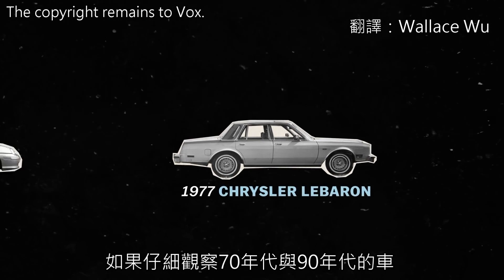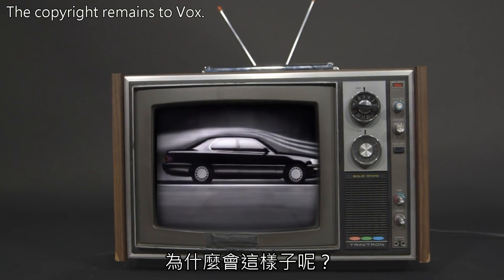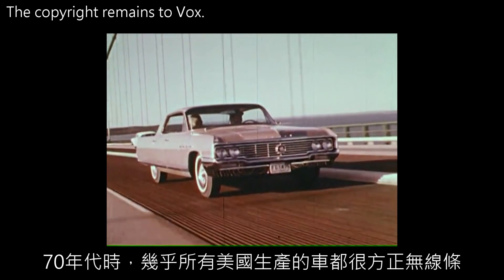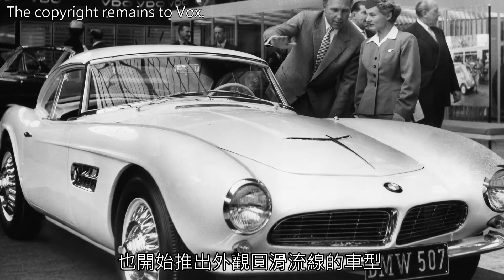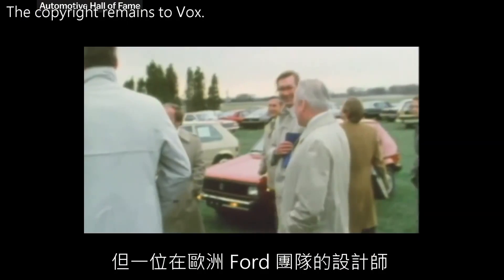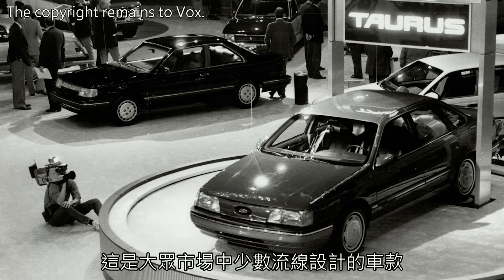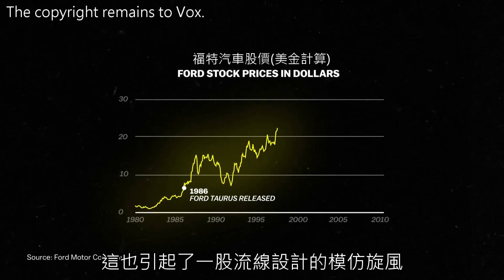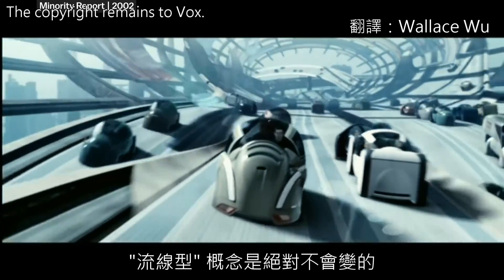從箱型到流線型 (汽車外觀為何會有這種改變？)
此影片為個人翻譯練習與汽車教育用途

It's only for sharing, practicing English and educational purpose.